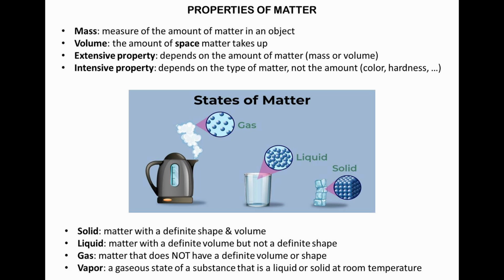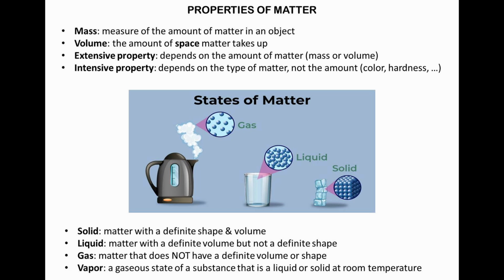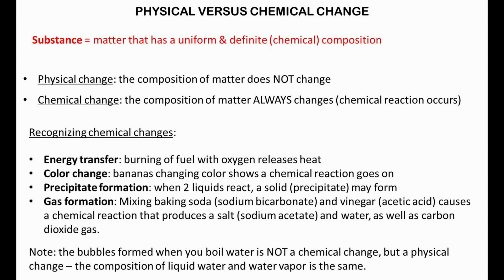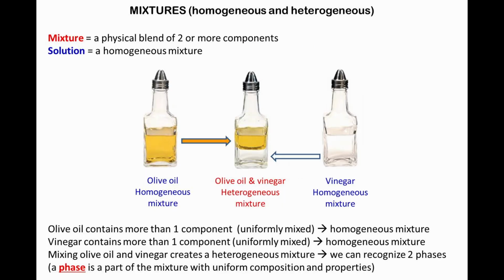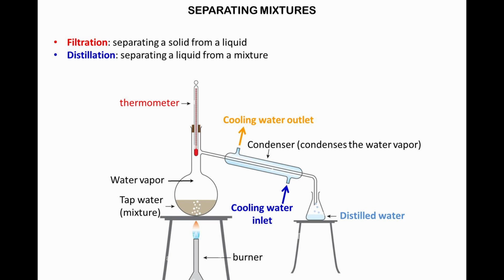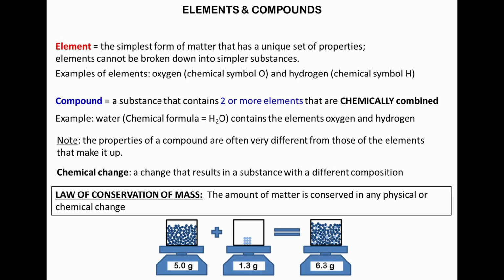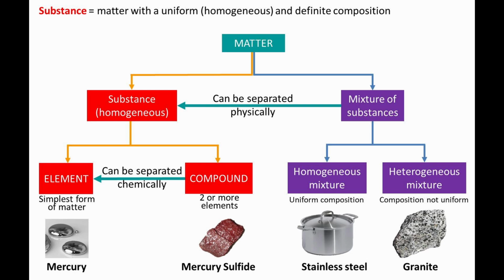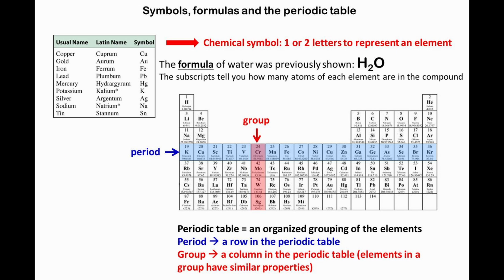Matter and change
In this short video about chemistry, the following items will be discussed:
* States of matter (solid, liquid and gas)
* Physical and chemical changes in matter
* What are mixtures (homogeneous & heterogeneous)?
* How can mixtures be separated?
* Difference between elements and compounds
* Flowchart of matter to distinguish between elements, compounds and mixtures
* Define chemical symbols, formulas and a preview of the periodic table of elements